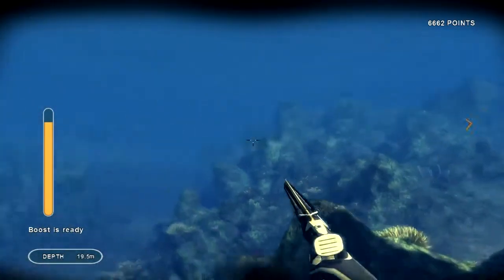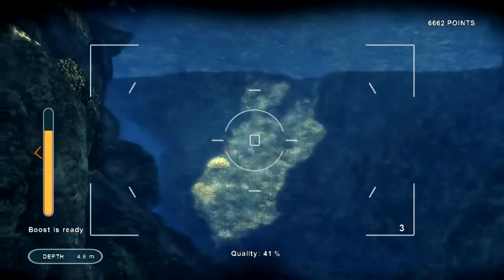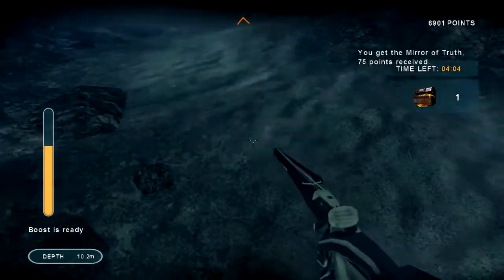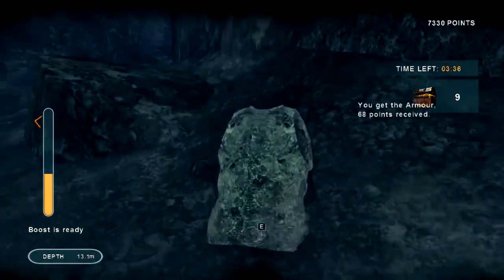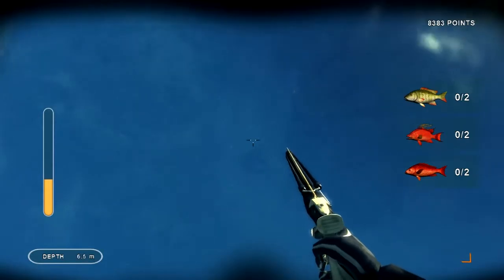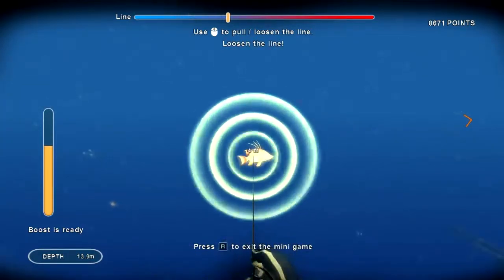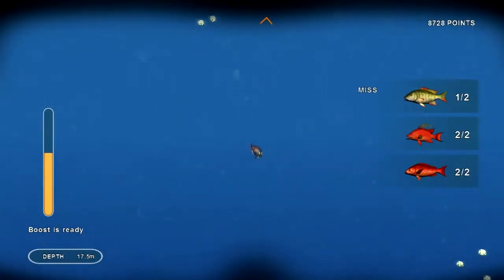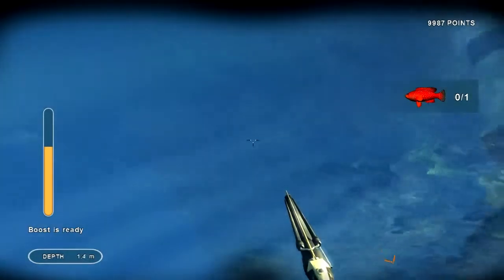How Does That Play Out? - Depth Hunter [Win]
Let's play Depth Hunter by biart Studios Ltd, an underwater exploration sandbox game. Depth Hunter lets you roam the seas of the world, explore various aquatic landscapes, always on the hunt for their sea life and treasures with your harpoon at the ready.
Is this a successful attempt at not only bringing back ocean exploration gameplay a la Endless Ocean (Forever Blue), but also infusing the old formula with some new challenging gameplay elements? or does it strife to be some different altogether? Let's look at some gameplay footage and try to find out...